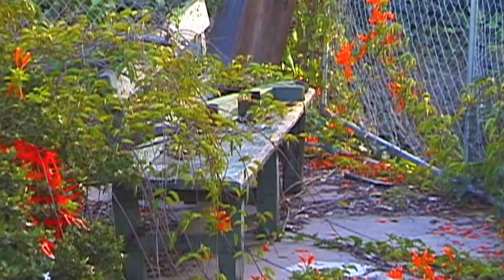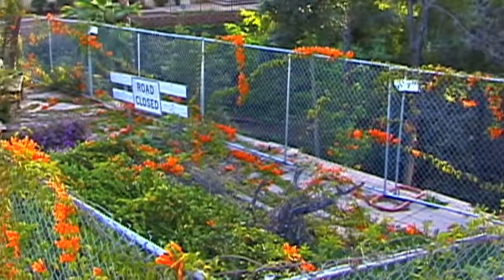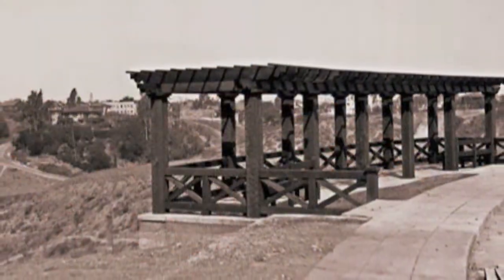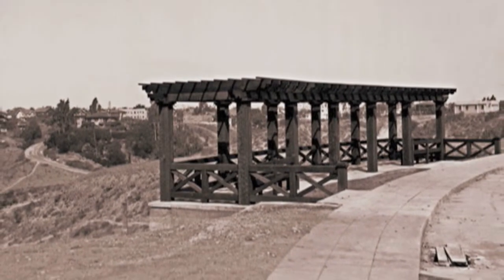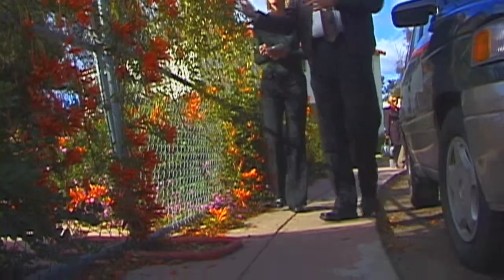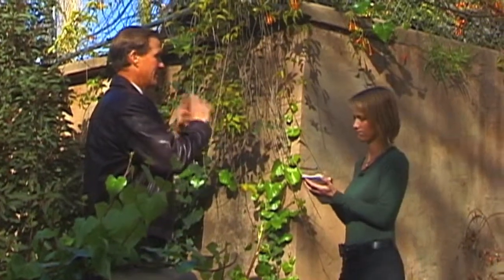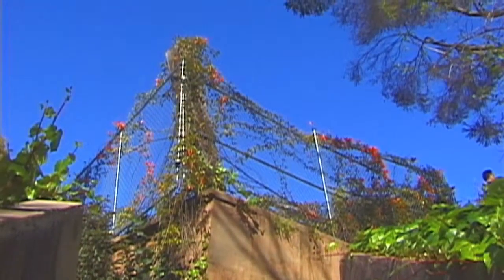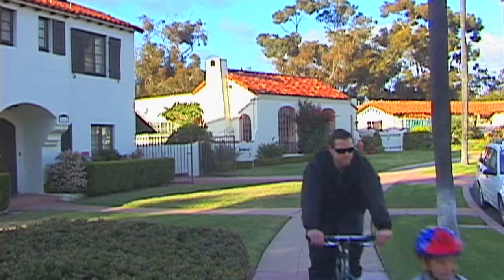A $400,000 Pergola- That You're Paying For?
In an already cash-strapped San Diego, find how your tax dollars may be going to pay for the restoration of a historic structure. Video by Dan Trevan